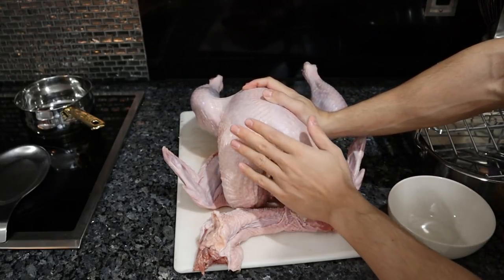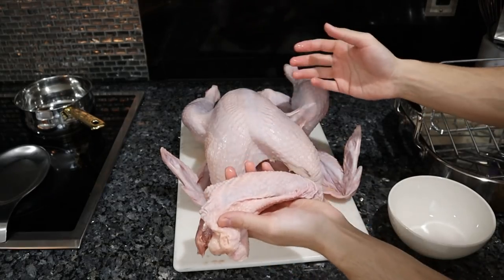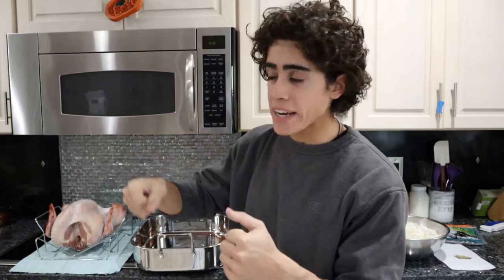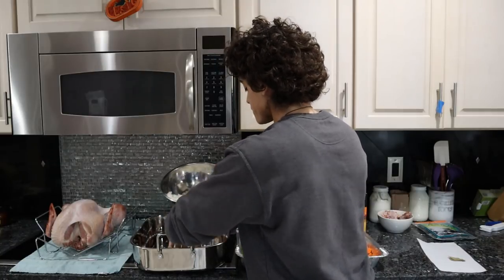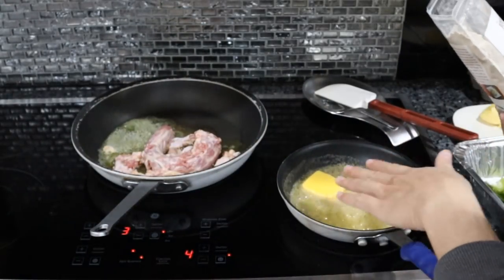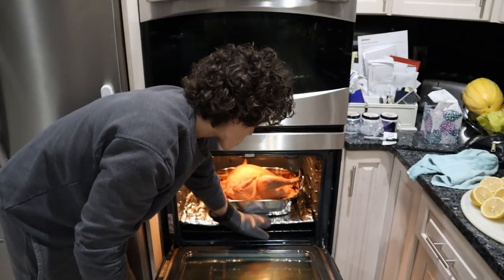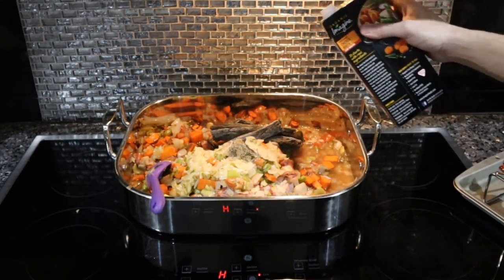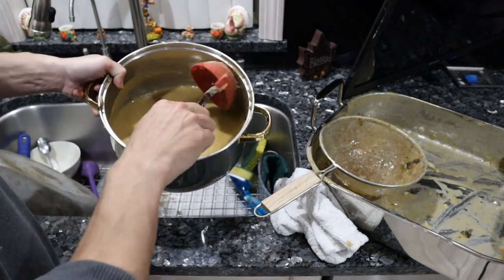Dry Brined Turkey with the BEST Gravy you've EVER HAD!